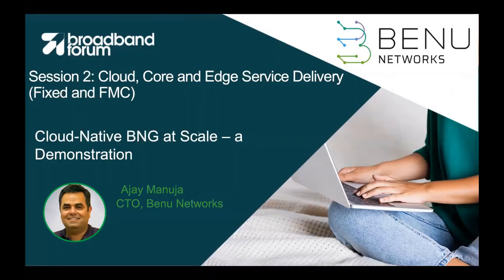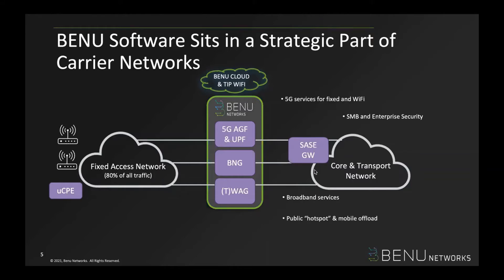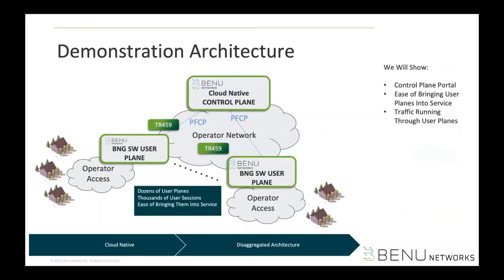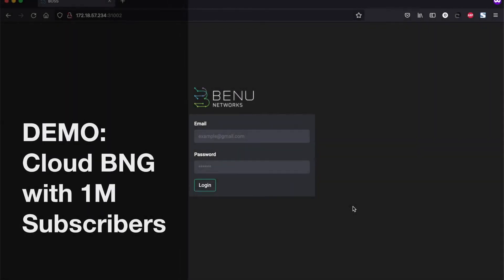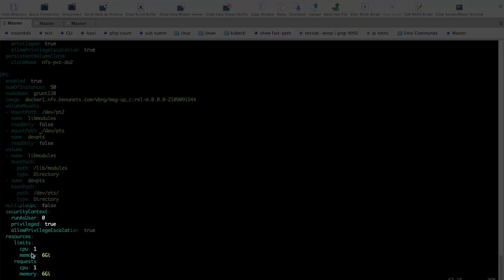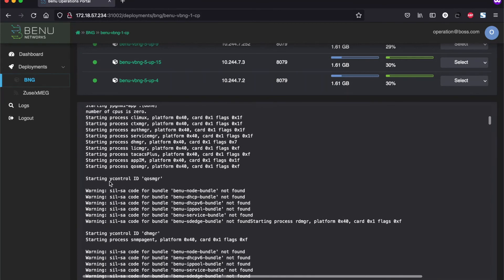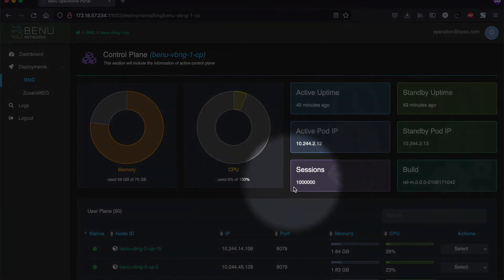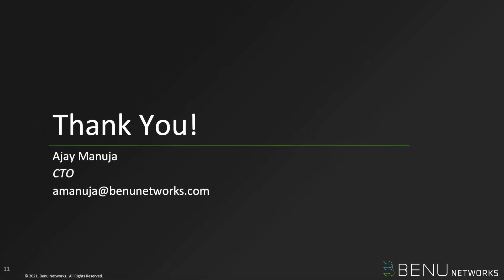UFBB Conference Cloud-Native BNG at Scale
Why Are cloud-native, disaggregated BNGs gaining momentum? Mobile networks have already moved to virtualized, cloud-native solutions, so what about the fixed network?

At the Ultra-Fast Broadband Conference in September 2021, Benu Networks CTO and VP of Engineering, Ajay Manuja covered some of the recent advancements in standards, technology, and customer needs driving this momentum and then showed a demonstration of a million subscriber sessions across a distributed cloud edge, managed by a single redundant control plane cloud service.

If you want to see the ease of bringing up services, capacity scale-out, and the latest in cloud-native BNG throughput performance, be sure to view this presentation and demonstration.